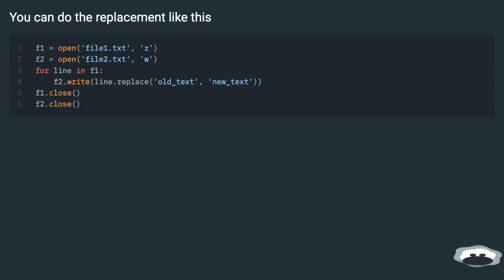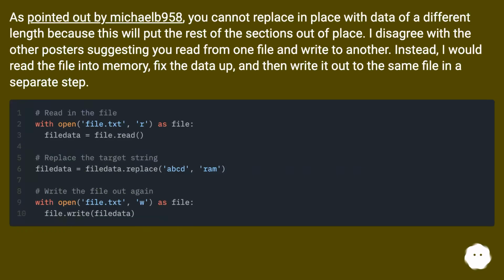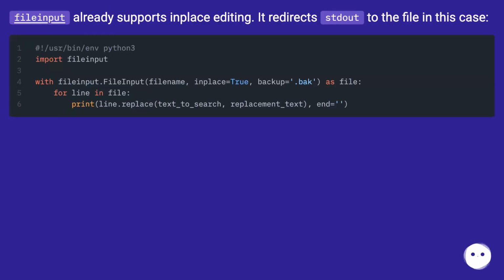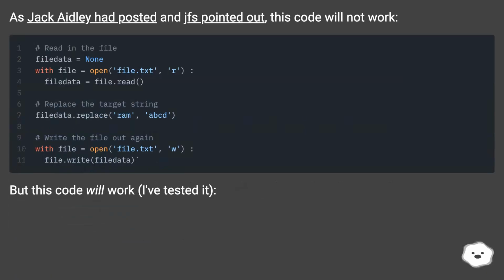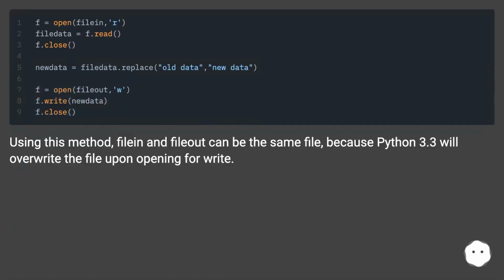How to search and replace text in a file?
Chapters
00:00 How To Search And Replace Text In A File?
00:50 Answer 1 Score 57
00:59 Answer 2 Score 565
01:43 Accepted Answer Score 354
02:00 Answer 4 Score 62
02:30 Thank you